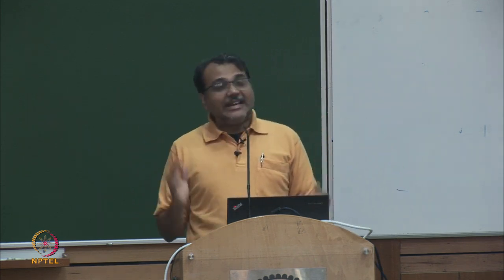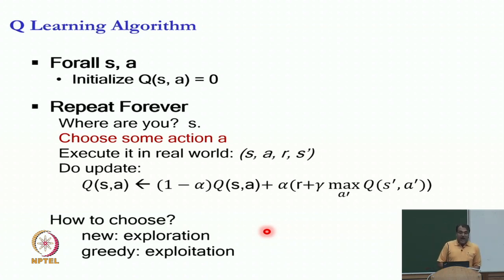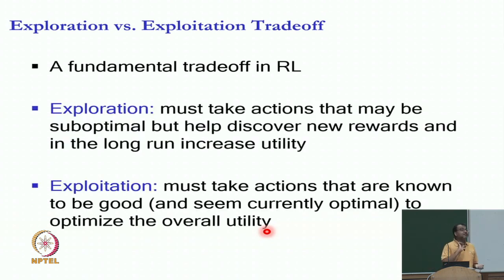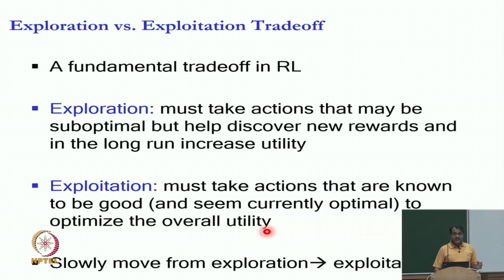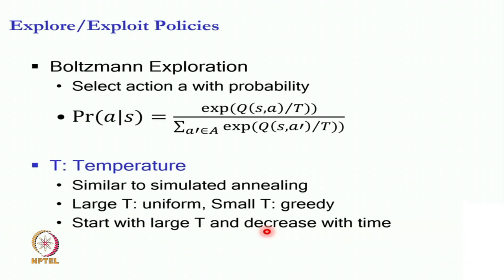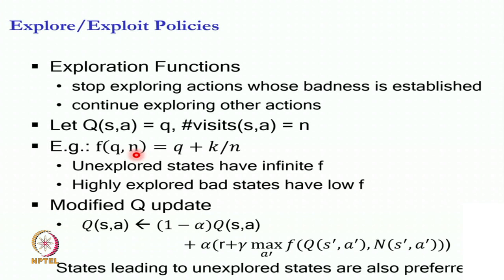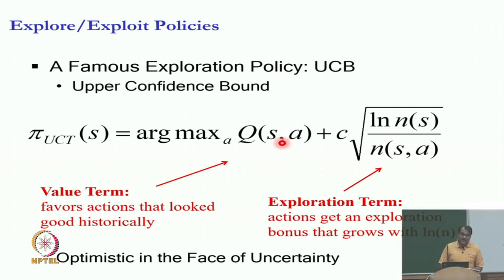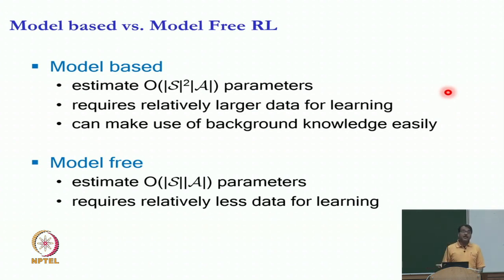Reinforcement Learning: Exploration vs Exploitation Tradeoff | Week 11 lecture 7 | by Prof. Mausam